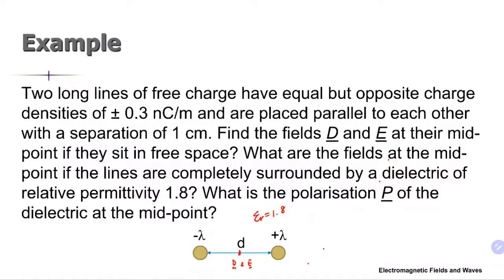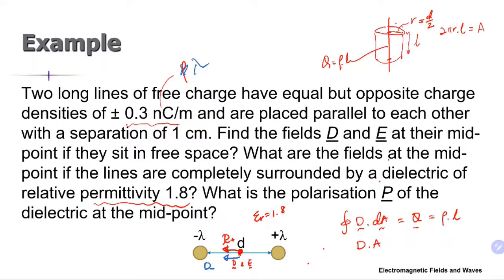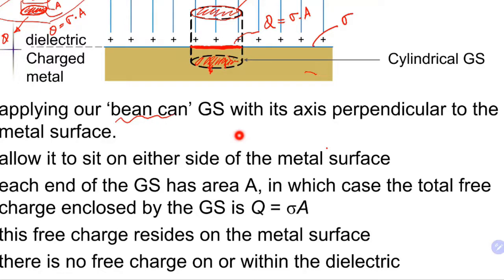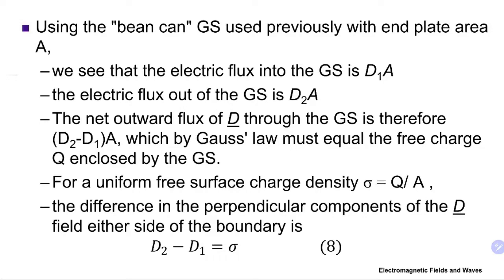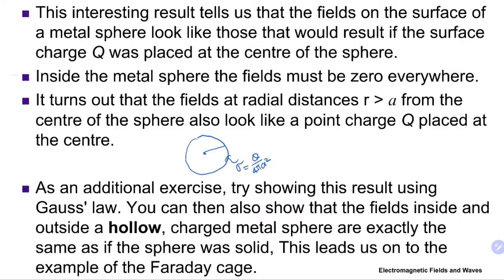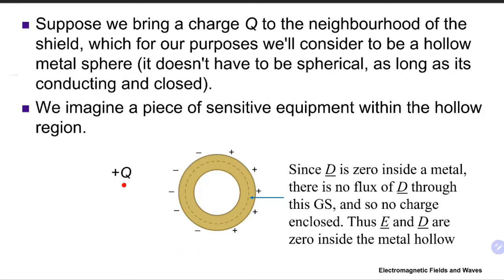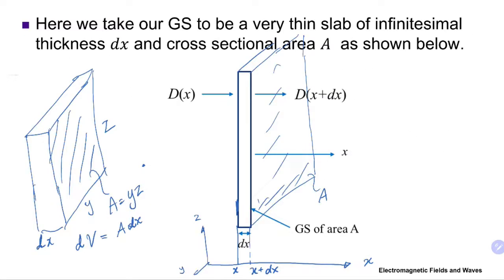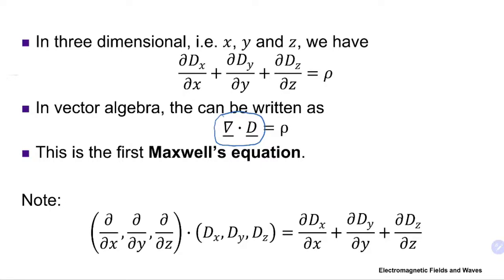EM Fields & Waves: Topic 4 Gauss' Law part 2 of 2